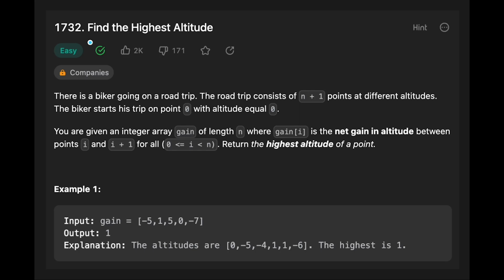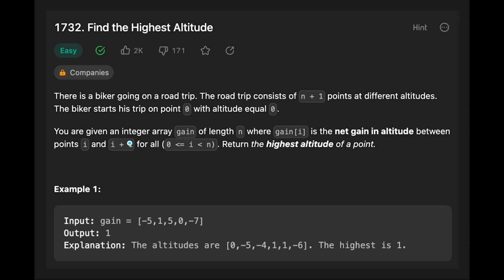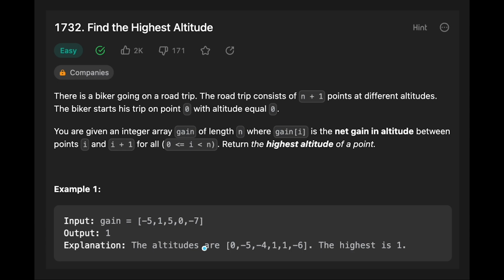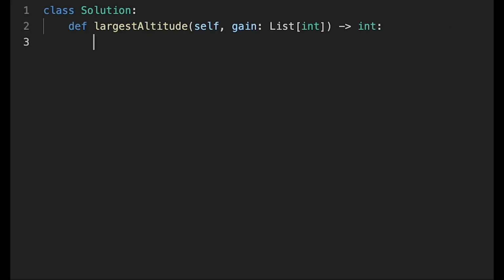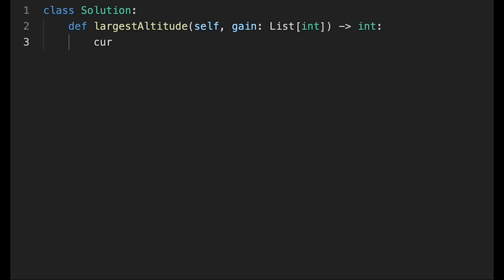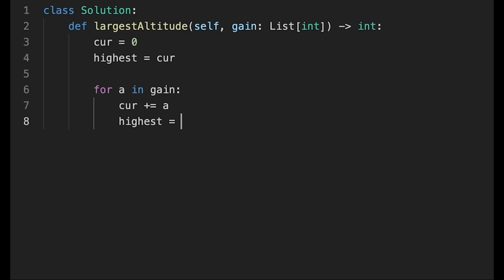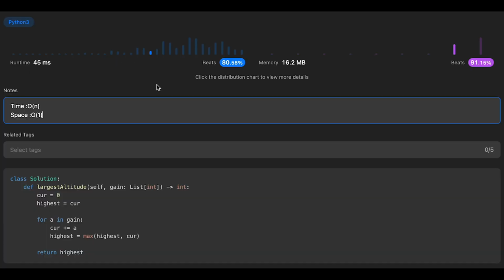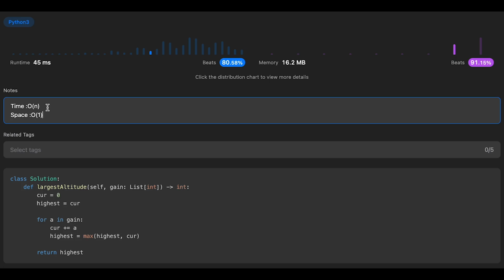Python Programming - Find the Highest Altitude | JavaScript, Java and C++ | LeetCode #1732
Let's solve Find the Highest Altitude with Python, JavaScript, Java and C++, LeetCode #1732! This is LeetCode daily coding challenge on June, 19th.

In this video, we will solve the problem "Find the Highest Altitude" using Python and provide solutions in JavaScript, Java, and C++. The problem is taken from LeetCode (#1732). The video is structured into three sections: problem introduction, coding implementation, and analysis of time and space complexity.

- Briefly explain the problem statement of "Find the Highest Altitude".
- Start coding the solution in Python.
- Analyze the time and space complexity of the solution.

Join us in this Python programming tutorial as we solve the "Find the Highest Altitude" problem and explore solutions in JavaScript, Java, and C++. Enhance your problem-solving skills and gain a deeper understanding of time and space complexity analysis.

■ Timeline
0:00 Read the question of Find the Highest Altitude
0:54 Coding
1:52 Time Complexity and Space Complexity